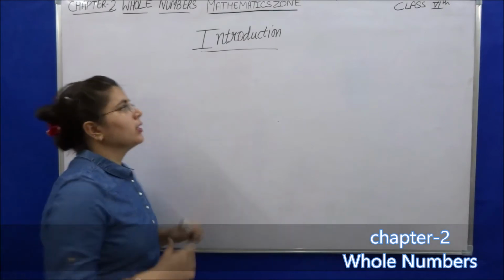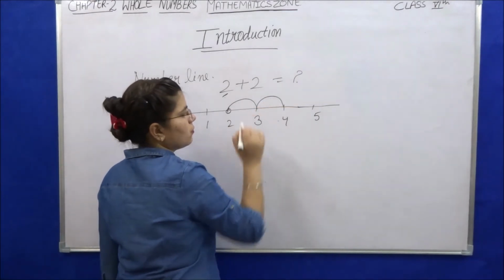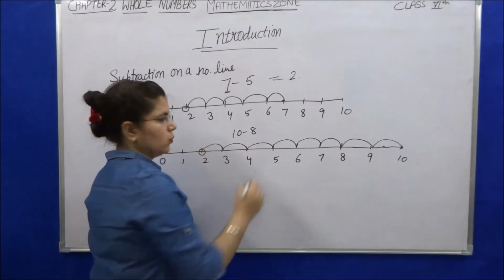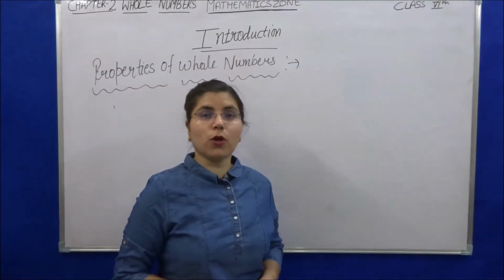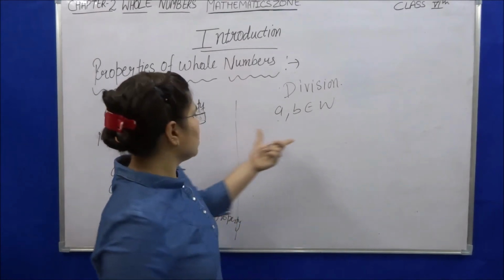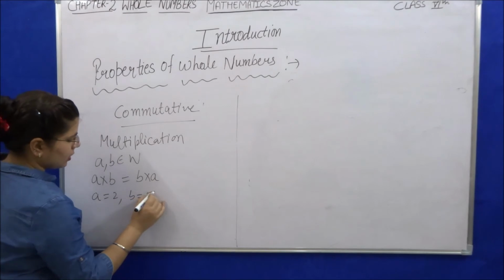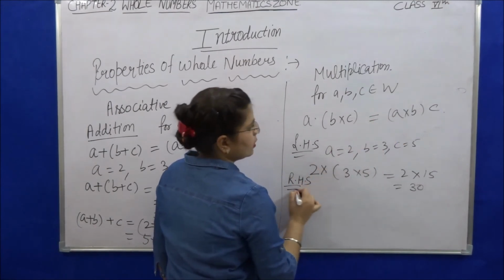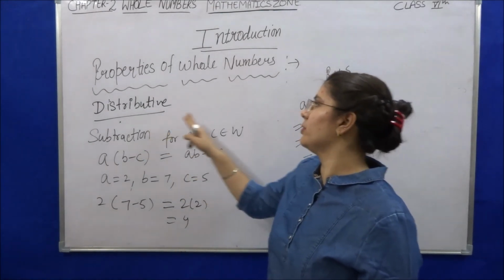Whole Numbers | introduction | properties | chapter-2 | class 6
Whole Numbers | introduction | properties | chapter-2 | class6 |